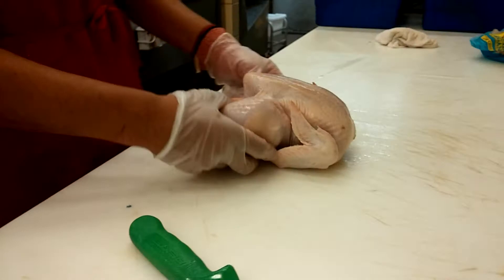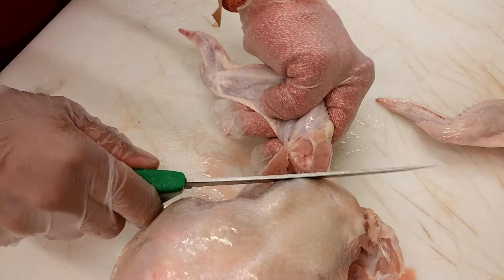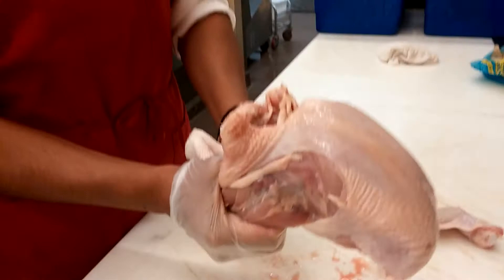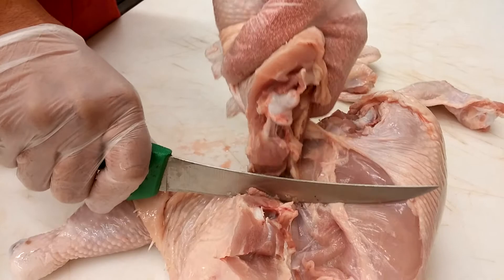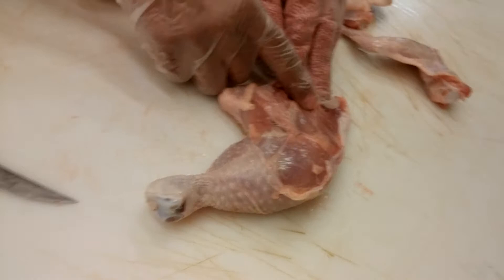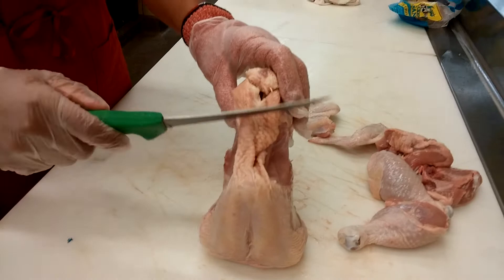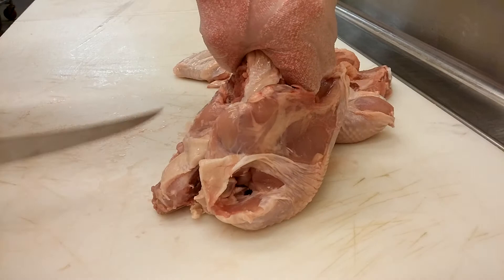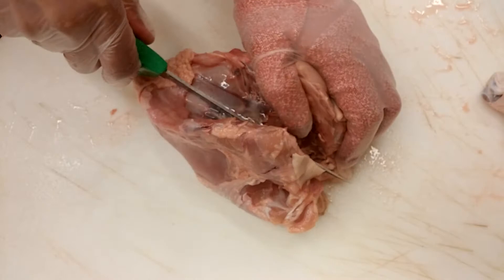How to Butcher a Chicken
Eric from Whole Foods Del Mar shows us how to butcher a whole chicken. Shot with LG G2.